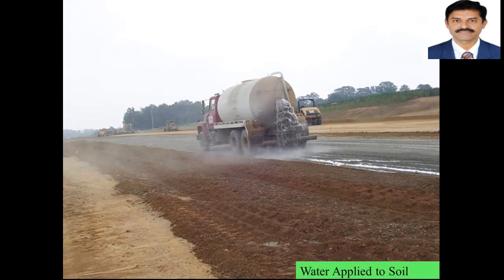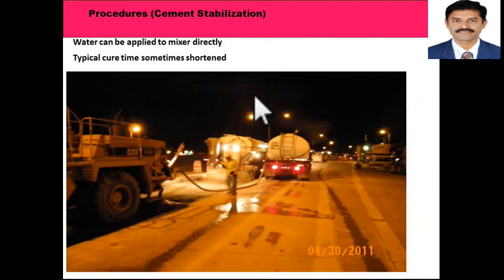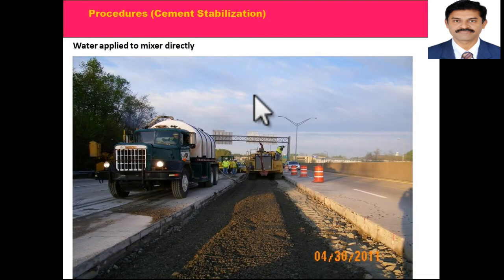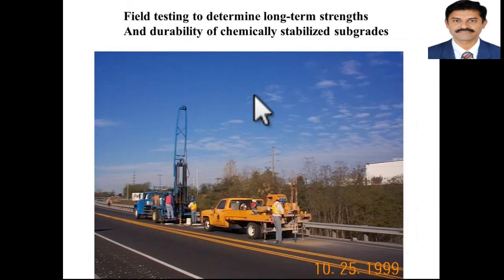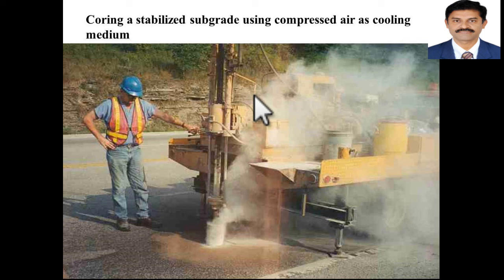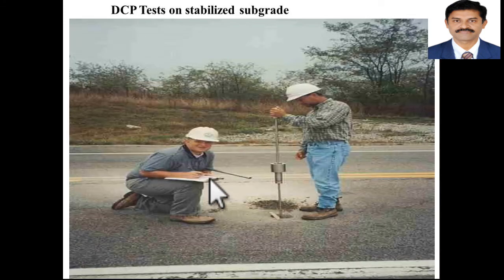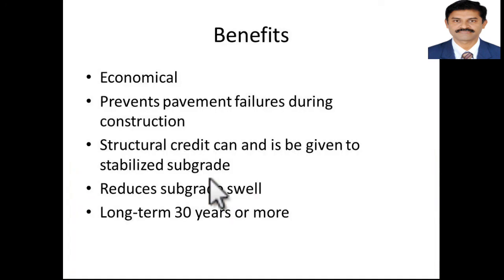Ground Improvement | Chemical Stabilization (Cement stabilization) | GATE, KTU, PSC, IES, VTU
A simple explanation of Ground Improvement Techniques (GIT)- Chemical Stabilization Techniques (using Cement)
Subgrade stabilization using cement
My videos describe the details of the geotechnical engineering theory and the solution of numerical problems. Useful for GATE,  VTU, Anna University, KTU, Kerala PSC, APPSC, IES and other competitive examinations.  Here details of ground improvement, geotechnical engineering laboratory tests, numerical problems, and foundation engineering are discussed in an easy understandable manner. Previous examination question papers are also solved in these videos.
For Soil Formations, Three-phase diagram, Basic Soil Properties and Fundamental Relationships, you may watch the video shown below: